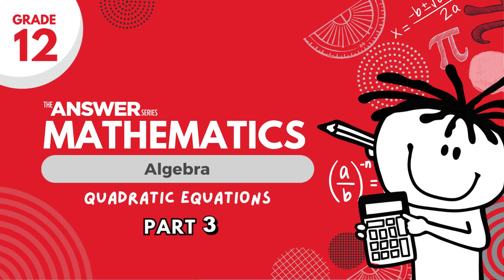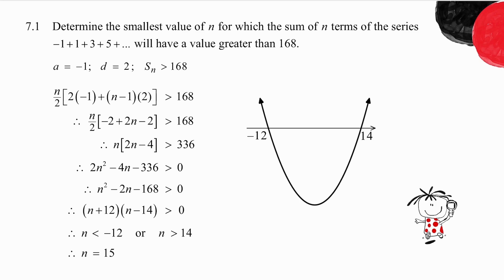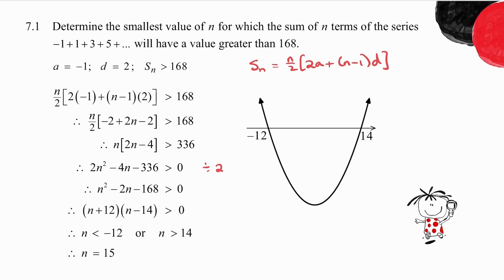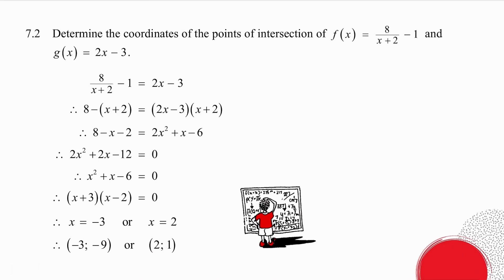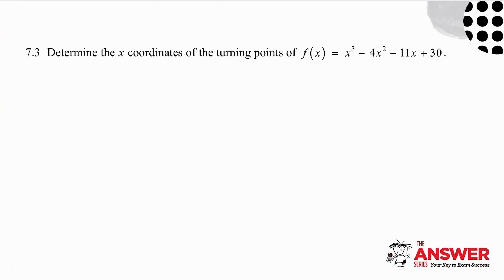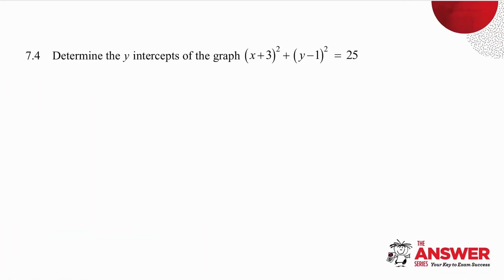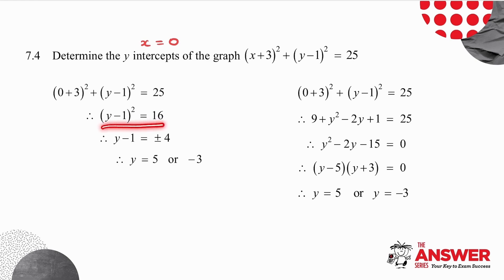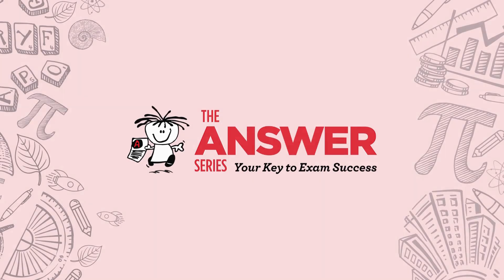GRADE 12 MATHS ALGEBRA – Quadratic Equations (PART 3) #4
This video looks at quadratic equations in other sections of the syllabus, namely series, functions, calculus and analytical geometry.

• Page 6.14 Exercise 6.1 Number 17.2
• Page 6.30 Exercise 6.4 Numbers 2.3, 3.1, 5.1
• Page Q2 Number 8.4
Gr 12 Mathematics 2-in-1
• Page 5 Exercise 2.3 Numbers 15, 17.4
• Page 6 Exercise 2.4 Number 2.3(c)
• Page 7 Exercise 2.4 Number 6.1
• Page 30 Exercise 8.6 Numbers 1, 2, 5, 7